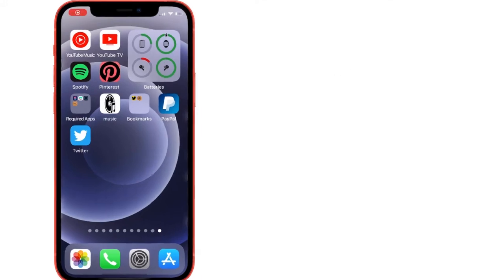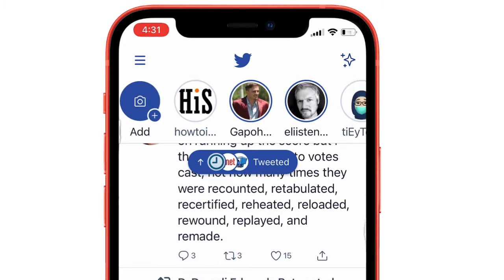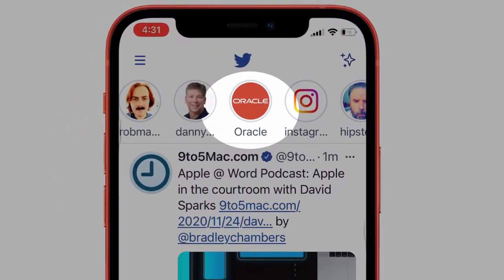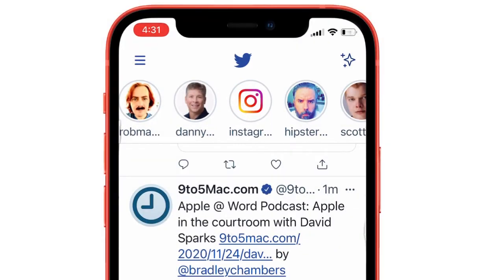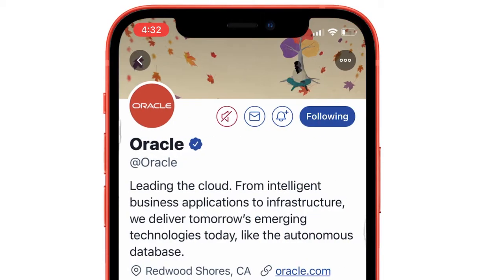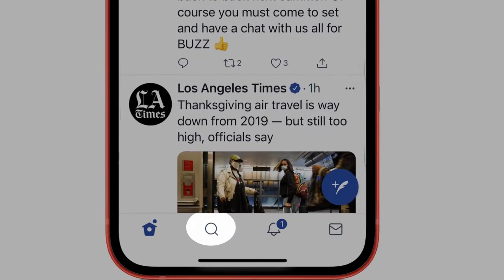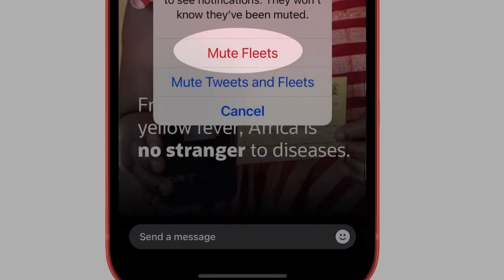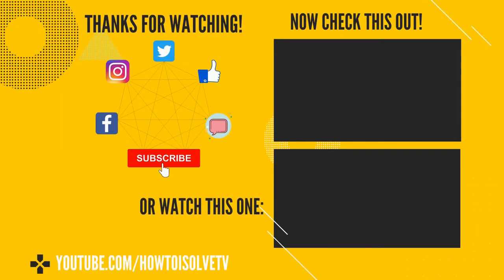How to Mute & Unmute or Hide/Unhide Fleets on Twitter iPhone, Android, iPad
here's a video on how to Hide/Unhide Fleets on Twitter App on iPhone, iPad or Android mobile. We can turn off fleets update on Twitter fleets panel by mute fleets on your account and Unmute to show fleets update on your Twitter timeline.

Timestamp
00:00 intro
00:25 Method 1
01:04 Method 2
01:34 Outro

Video Transcript
To mute or hide fleets in your timelines from selected followers, then Open the Twitter app on the iPhone and move to the Fleets bar. Find fleets that you want to mute, Then touch and hold on fleets and see the Mute option in the popup. Select the option Mute fleets option only to receive other notifications.

After that, you will not see fleets update on your Twitter timeline.

Next, is how to unmute or show fleets on a Twitter timeline,

User search bar and type Twitter profile that you hide fleet from the profile.

Tap on the mute speaker icon and unmute Fleets quickly. Now you are able to receive fleets update on your Twitter profile.

Alternate Method of Mute and unmute Twitter fleets from the Twitter app on iPhone

You can mute and unmute fleet from follower's Twitter page, I'm on the Oracle Twitter page, Tap on the profile icon to See Oracle fleets, Tap on View fleets. then Tap on the Down arrow, and Select the Mute Oracle option.

and unmute fleet by a tap on the speaker icon next to the following option.

And Select Unmute Fleets option. That's it.

XX XX